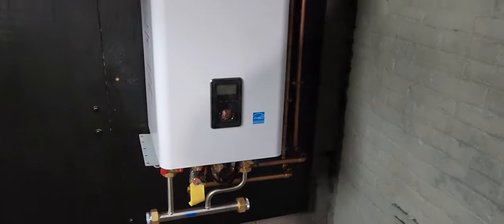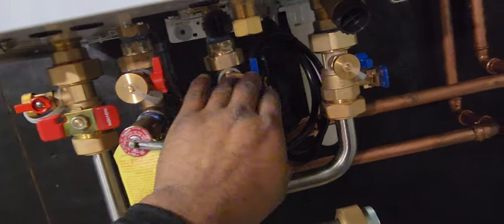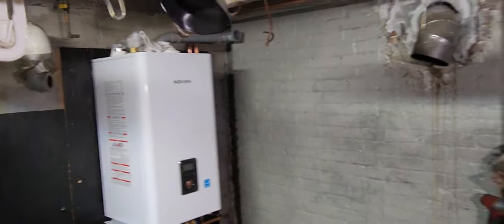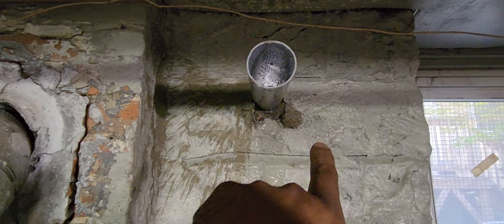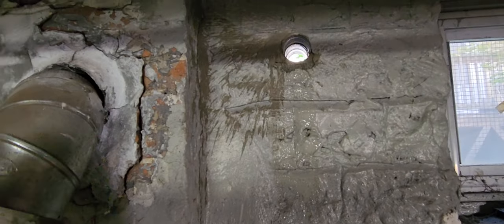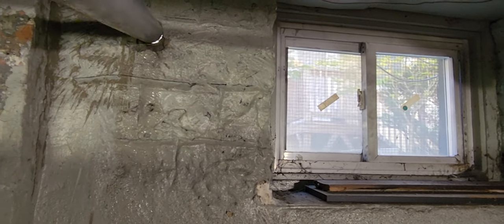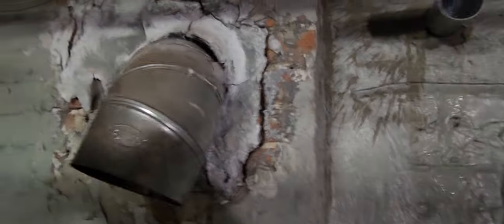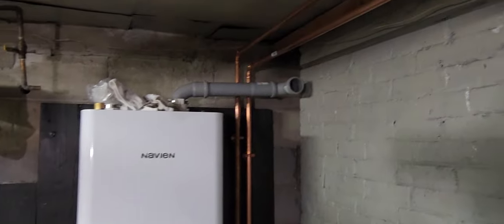Navien Firetube NFC-250/210 Installation